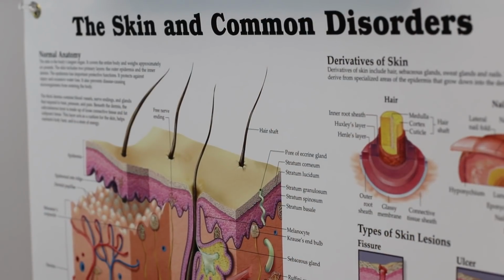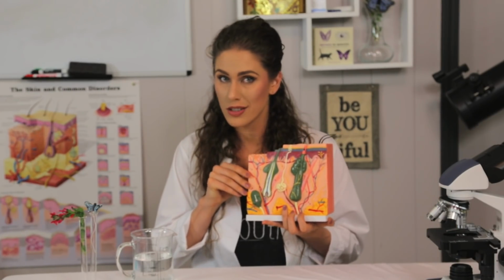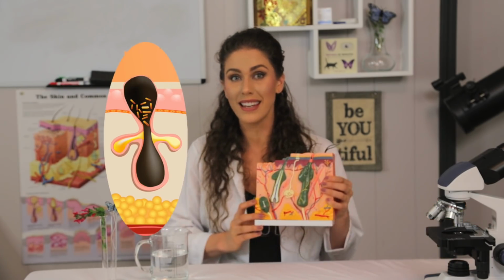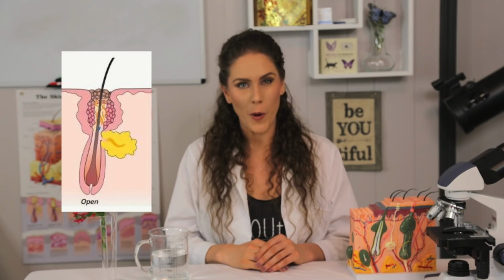Causes & Treatment For Cystic Acne, Whiteheads & Blackheads. | Skin Science Ep.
What are the different types of acne, what causes them, and how to treat them! Whiteheads, blackheads, cystic acne, and other types of skin lesions (and products/treatments/how to treat them!) are all discussed in this episode of Skin Science! Subscribe & Hit the Bell Icon (and smash the like button!) for new videos on acne, beauty, vegan food, skin care, self-love, healthy living, and inspiration! (It's free and helps me know what kinds of videos you want more of!) Join our Inspirational Beauty Community with the Hashtag

Welcome to Skin Science, your new weekly guide to amazing skin! 2019 is the year to clear your breakouts and understand your skin, by learning and applying the knowledge of how your skin actually works, how products penetrate and get into what new science says. Make a notification on your calendar for every Saturday at 11 am, and stay hydrated!

🔴 If you enjoyed this video, please help others enjoy it by sharing (it really does help!), or contributing to captions in your language!

🔴 Although I have over 1000 videos on skincare and acne I realized sometimes it's still hard for people to remember which acne products I recommend, vs those that I think are a waste of money! I decided to create this helpful skincare list of breakout and other skin products that are acne-safe, that I personally recommend and put them all in one place! I hope you find this helpful- enjoy!

Production & Editing: Cassandra Bankson
Cinematography: Julia Green
Assistant Editor: Juan Manuel Ariza
Lighting & Sound: Sean Parsons
Graphics & Design: Angela Rudnitskaja
Animation & Design: Muhammad Hadidi

🔴 Lets Follow Eachother On Social Media!!
For my 2 am thoughts and links to inspiring articles, check out TWITTER
(I also have Pinterest, Snapchat and a tumblr @Sincerelycass11!)